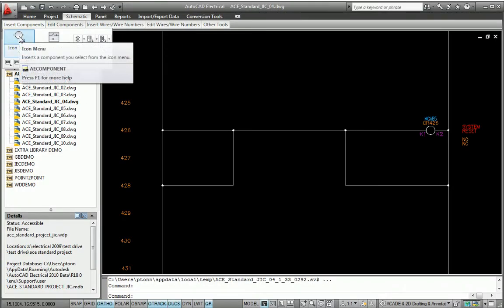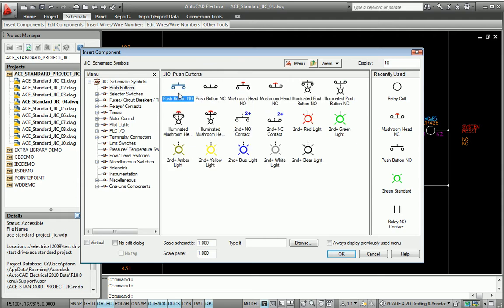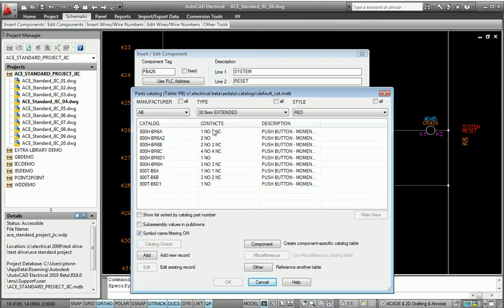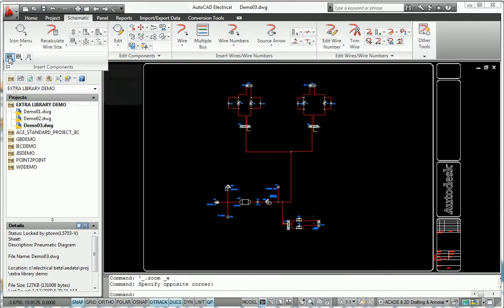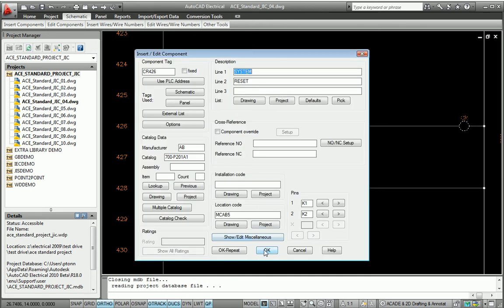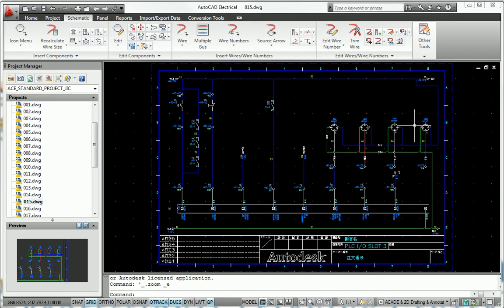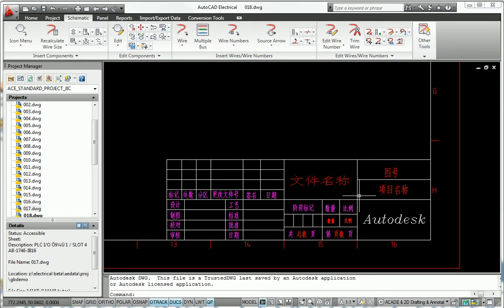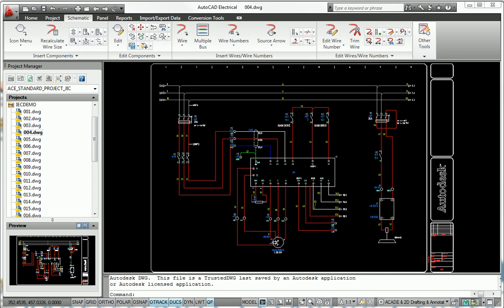AutoCAD Electrical 2010 Standards based Drafting and Libraries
AutoCAD Electrical supports international standards and provides comprehensive libraries of manufacturer content and symbols, enabling users to easily create standards-based designs that comply with industry requirements.